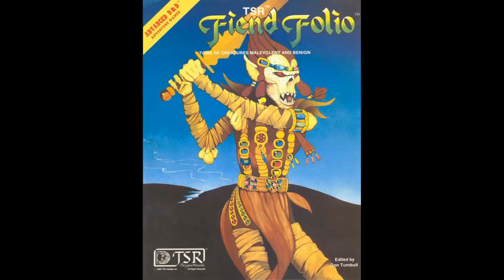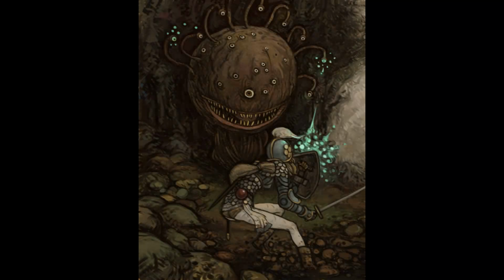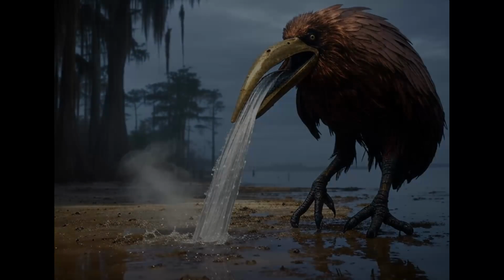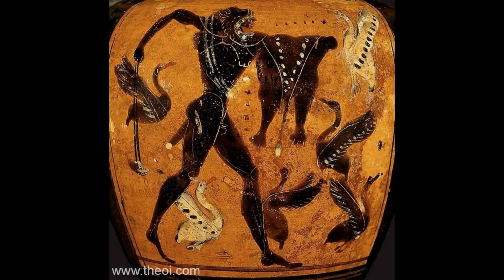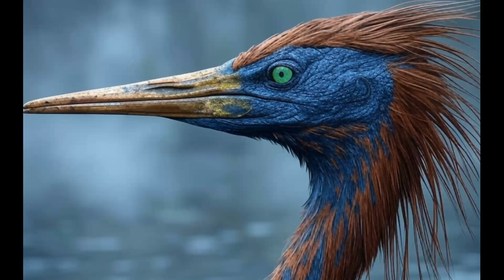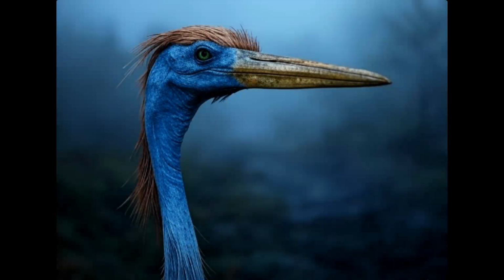Thork - Fiend Folio - Monster Ecology and lore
Video Timestamps:
00:00 Introduction to Tork
01:00 Description of Tork
02:01 Mythology of Tork
03:37 Cultural significance of Tork
05:16 Physiology and behavior of Tork
07:13 Adaptation of Tork in modern systems
09:10 Conclusion

Dungeons and Dragons D&D D&D lore Tabletop roleplaying TTRPG RPG lore Dungeons and Dragons history D&D monsters Roleplaying games D&D campaign ideas Dungeon Master tips D&D storytelling Tabletop gaming D&D 5e D&D homebrew Poltergeist Poltergeist lore D&D poltergeist Poltergeist history Poltergeist monster Poltergeist in D&D Poltergeist stats Poltergeist encounter Poltergeist mythology Poltergeist origins Poltergeist abilities Poltergeist chaos Poltergeist spirits Poltergeist hauntings Poltergeist RPG D&D monster lore Supernatural creatures Ghost lore Undead D&D Haunted D&D Monster history Creature spotlight D&D undead lore Monster manual Creepy D&D monsters Horror in D&D Spooky RPG creatures D&D ghost stories Monster deep dive Fantasy monsters D&D encounters Dungeon Master guide D&D combat Poltergeist boss fight D&D session ideas Poltergeist campaign D&D horror campaign How to use poltergeists D&D enemy ideas Poltergeist tactics D&D adventure hooks Poltergeist in your game DM inspiration D&D villain ideas Tabletop monster design Fantasy lore Mythical creatures Ghost stories Supernatural RPG Fantasy gaming D&D community Roleplaying tips Fantasy history Epic D&D tales TTRPG monsters D&D worldbuilding Poltergeist legends Fantasy tabletop D&D nerd RPG enthusiasts Hidden D&D secrets Poltergeist unleashed What they don’t tell you Ultimate D&D guide Poltergeist chaos unleashed Must-know D&D lore D&D’s creepiest monster Secrets of the poltergeist Kill your players D&D lore you need. Matt Mercer drama Critical Role secrets D&D controversy Hasbro scandals WotC fails OGL disaster Mercer effect exposed D&D Beyond backlash Critical Role exit rumors Hasbro greed unveiled TTRPG chaos DM horror stories Player meltdowns D&D’s dark secrets Wizards of the Coast flop Pathfinder rises Daggerheart reveal Candela Obscura hype OGL 1.1 outrage OpenDnD movement D&D boycott Matt Mercer criticized Hasbro layoffs TTRPG rebellion Critical Role vs WotC D&D’s downfall DM burnout tales Player vs DM wars Secret rule changes Hasbro’s big mistake Mercer’s hidden agenda D&D subscription scam TTRPG power shift Critical Role’s next move Wizards backpedal D&D drama unleashed TTRPG influencers exposed Matt Mercer responds Hasbro’s TTRPG blunder D&D’s broken promises Critical Role’s new game Controversy cover-up TTRPG uprising D&D’s leaked plans Mercer’s real impact Hasbro’s cash grab fails. Matt Colville Matthew Mercer Gary Gygax Dave Arneson Ed Greenwood Laura Bailey Travis Willingham Marisha Ray Sam Riegel Liam O’Brien Taliesin Jaffe Ashley Johnson Brian Posehn Chris Perkins Mike Mearls Jeremy Crawford Monte Cook Rob Heinsoo Wolfgang Baur Kobold Press Paizo Pathfinder Joseph Goodman Dungeon Crawl Classics Luke Gygax Frank Mentzer Ernie Gygax TSR Wizards of the Coast Hasbro Evil Hat Productions FATE Core Jim Butcher Greg Stafford Chaosium Call of Cthulhu Sandy Petersen Kenneth Hite Delta Green Shane Lacy Hensley Savage Worlds Robin D. Laws Gumshoe Pelgrane Press Kevin Siembieda Palladium Books Rifts John Wick Legend of the Five Rings Modiphius Entertainment Fria Ligan Tales from the Loop Magpie Games Masks Goodman Games Harley Stroh Brendan LaSalle Michael Curtis MCDM Productions Darrington Press Critical Role Aabria Iyengar Brennan Lee Mulligan Dimension 20 Emily Axford Brian Murphy Zac Oyama Lou Wilson Siobhan Thompson Grant Howitt Honey Heist Steve Jackson GURPS Margaret Weis Tracy Hickman Dragonlance Jeff Grubb Forgotten Realms Elaine Cunningham Lisa Smedman R.A. Salvatore Drizzt Erik Mona Starfinder James Jacobs Gloomhaven Isaac Childres Cephalofair Games Robert Schwalb Shadow of the Demon Lord Green Ronin Chris Pramas Mutants Masterminds Nicole Lindroos Fantasy Flight Games Edge Studios Genesys Cubicle 7 Warhammer Fantasy Roleplay Adam Koebel Dungeon World Sage LaTorra Apocalypse World Vincent Baker Powered by the Apocalypse PbtA OSR Old School Revival Daniel Fox Zweihander Grim Perilous TTRPG controversies OGL drama D&D Beyond scandals Hasbro layoffs WotC backlash indie RPG boom